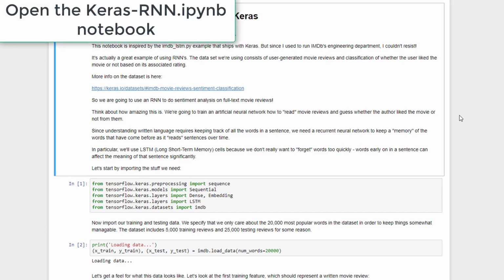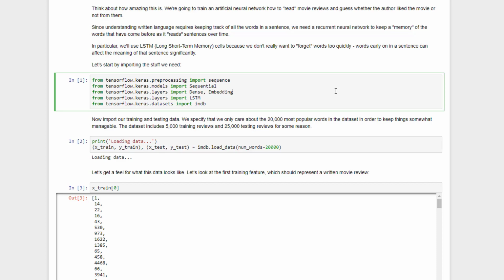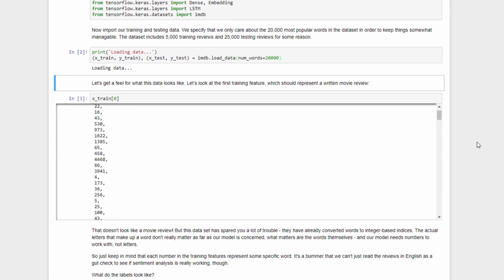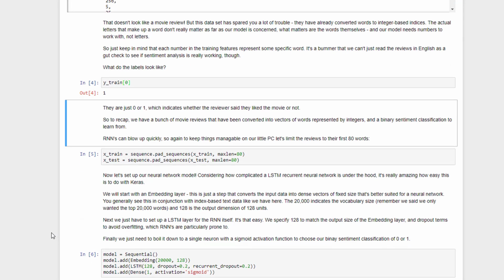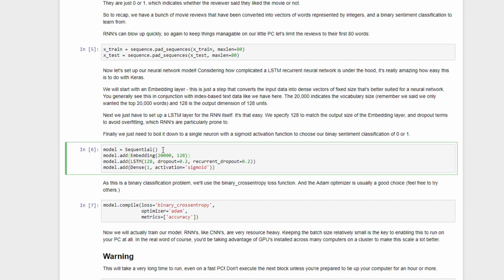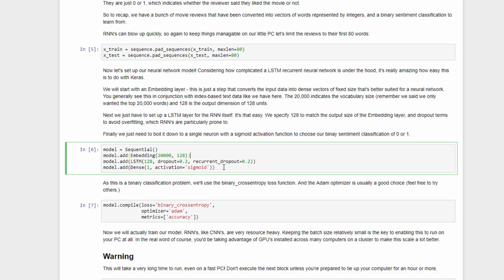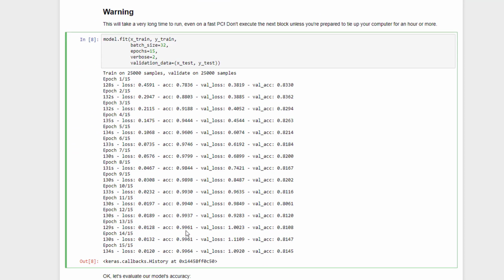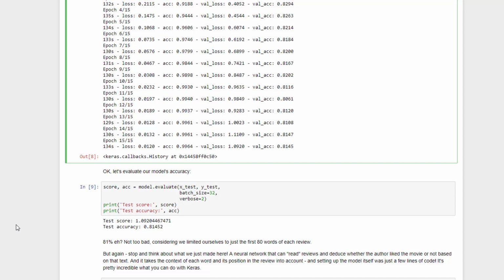Deep Learning Lecture 13: Applying RNN's to Sentiment Analysis (June 2019 update)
We'll practice using recurrent neural networks in Python's Keras library, and apply them to sentiment analysis of real movie reviews written by IMDb users. Essentially we'll train a RNN how to read, to some extent!

7 Tips for Getting Hired at Amazon or Google